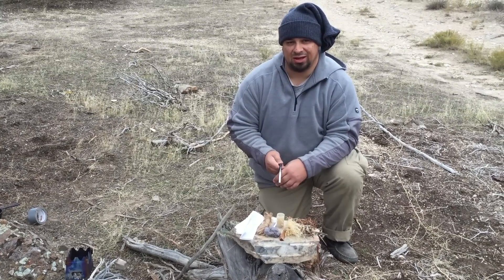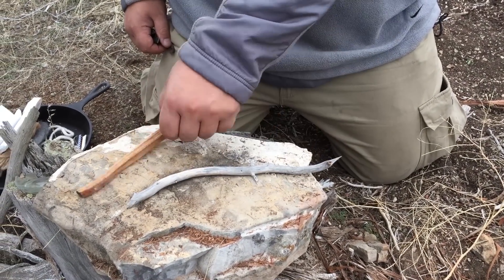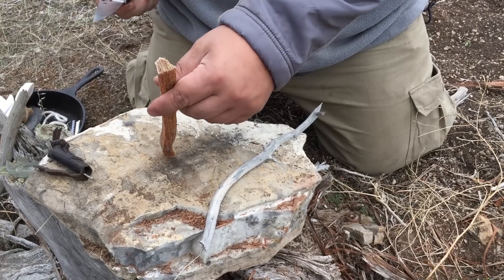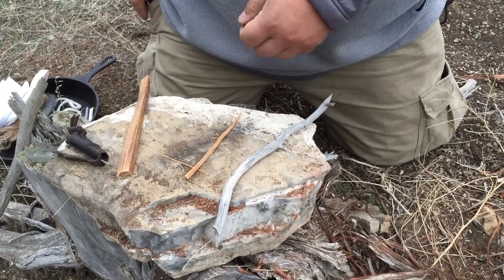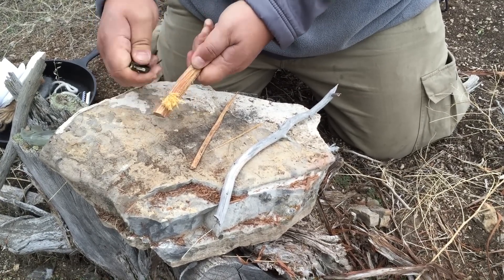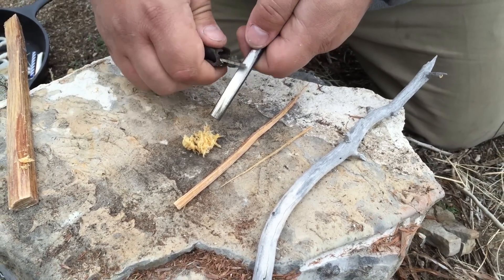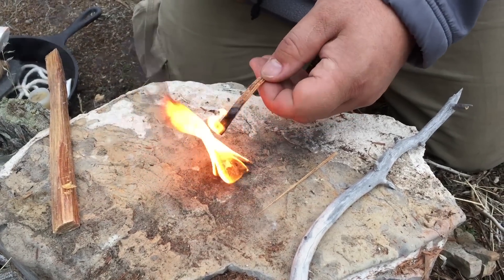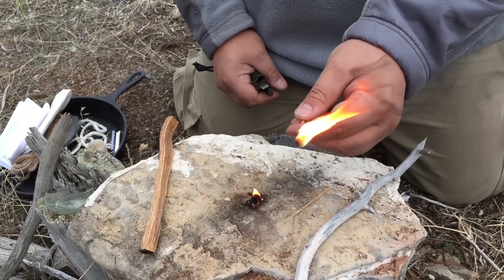Ferrocerium Tinder Tricks: Pine Fatwood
Part of our series on on Ferrocerium Tinder Tricks: using ferrocerium fire starters with natural and man-made tinder.

Fatwood is resin impregnated pine and a fantastic, waterproof, all natural, and dependable tinder.

Ferrocerium Rods are available on our website as well as traditional flint and steel and the Emberlit Wood Stove